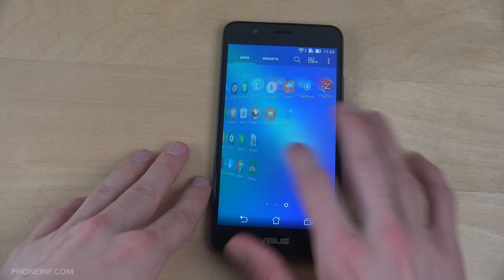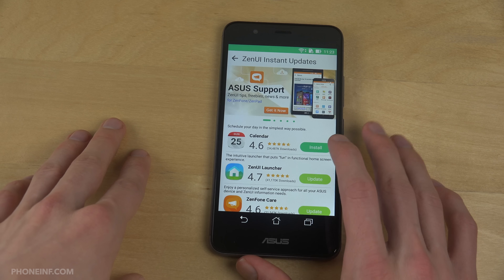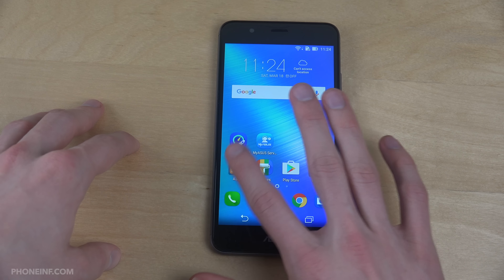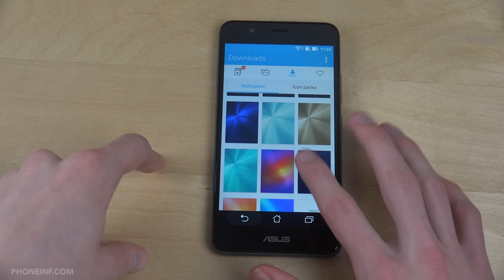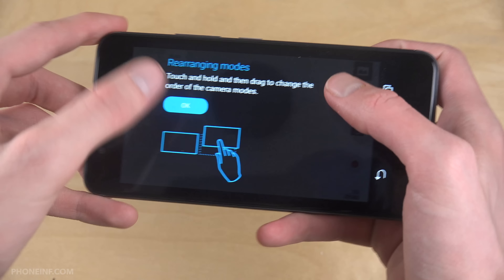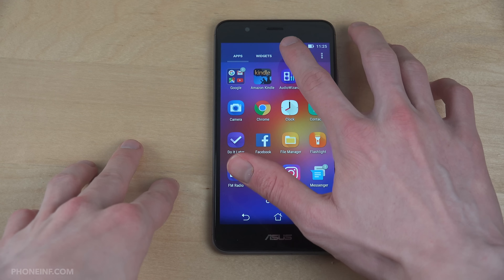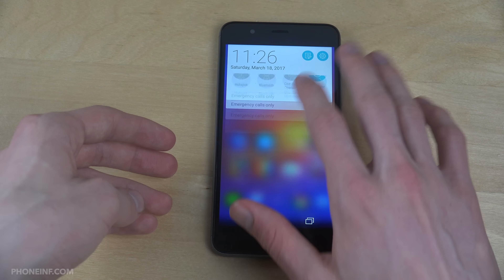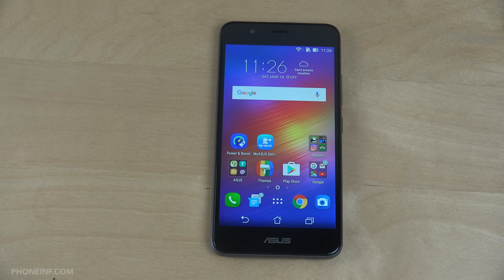ASUS ZenFone 3 Max - First Look!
ASUS ZenFone 3 Max (USA Link)

ASUS ZenFone 3 Max (Germany Link)